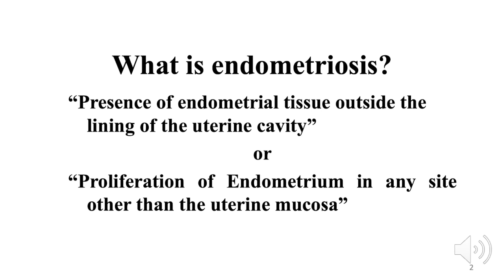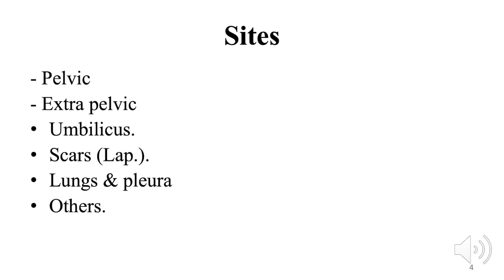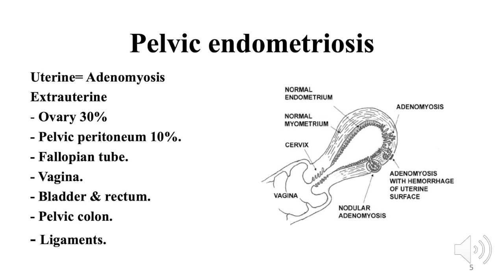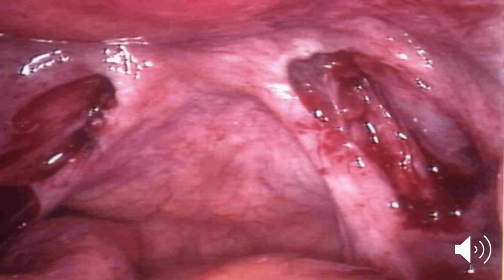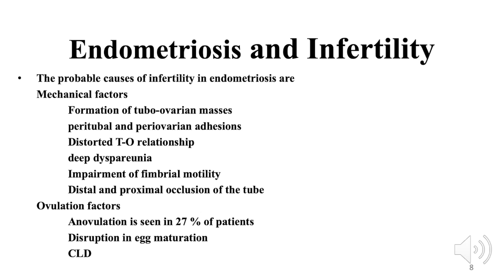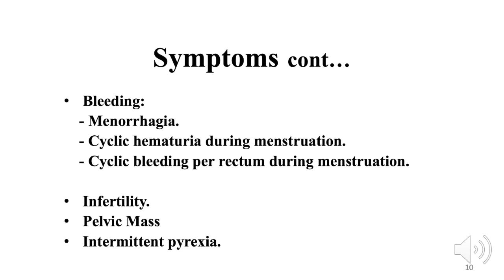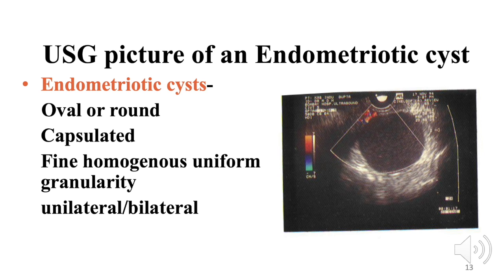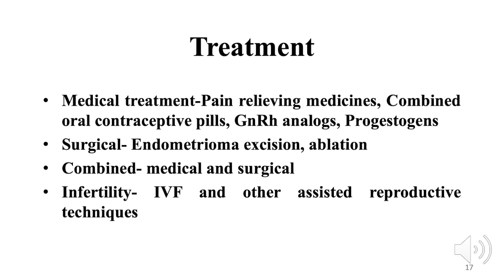Endometriosis explained by Dr. Narendra Gupta (Infertility expert) | Diagnosis & Treatment.